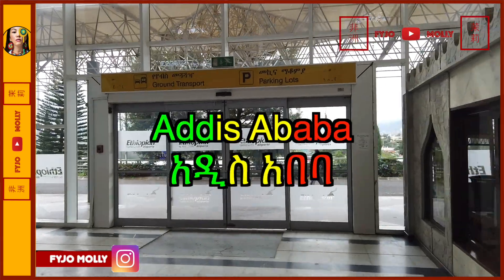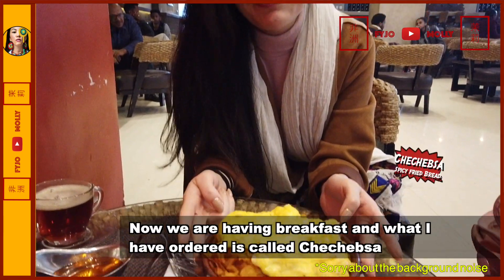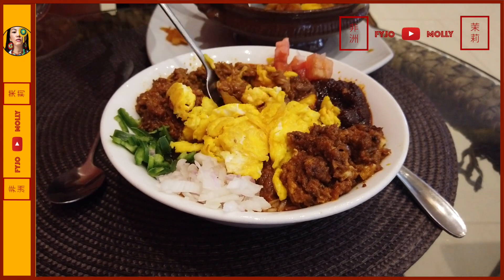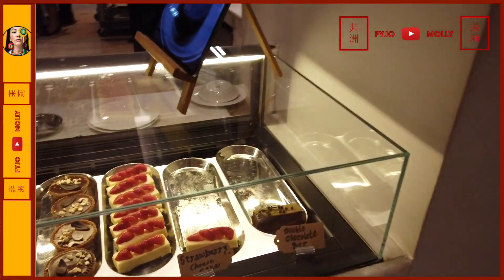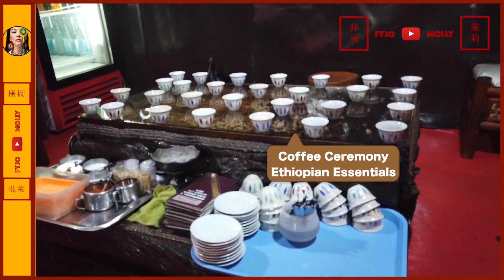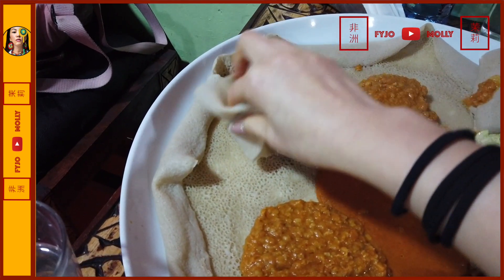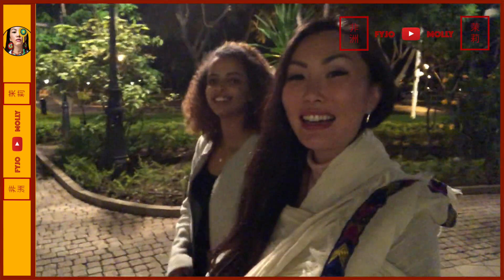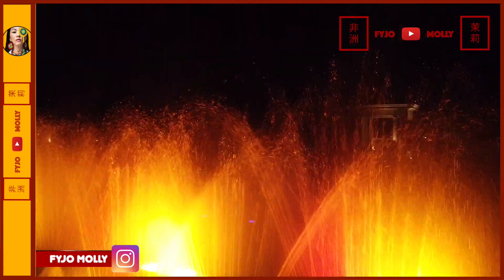⭕️ Luxury Fun Escapes in Addis Ababa: Ethiopia - 埃塞俄比亚首都奢侈生活娱乐场所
🇪🇹 Molly and friend Fev are taking you to upscale places in Addis Ababa where rich people hangout.

Locations in this episode including:
Sheraton Hotel Addis Ababa, Hyatt Regency Addis Ababa,
Kategna Restaurant, Barcot Restaurant.

Traditional Ethiopian cuisine:
Injera, Shiro Wot, Chechebsa, Ful Medames, Ethiopian Wine
Fasting Food

🎵Background Music： Gigi, Sacred System, Dub Chamber 4 - Book of Exit, Bill Laswell